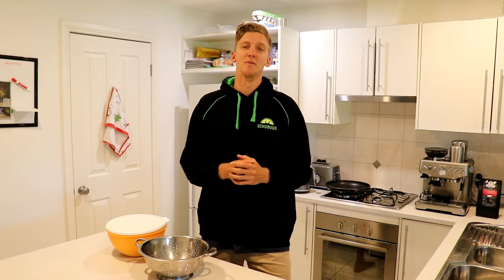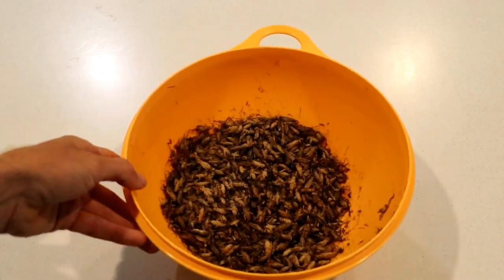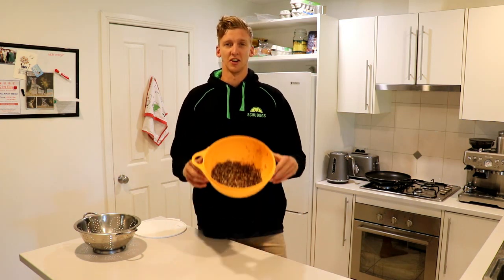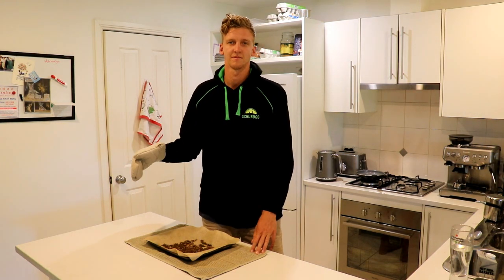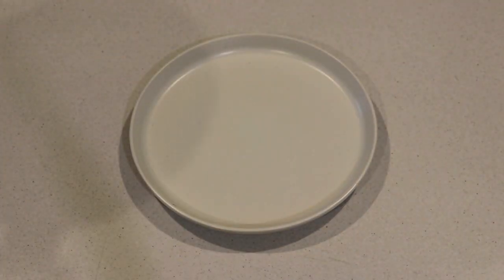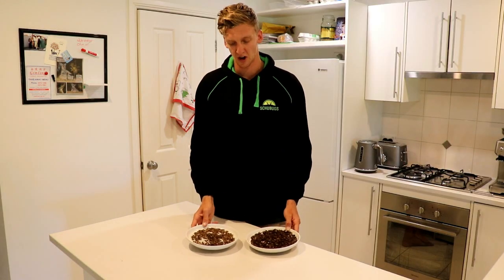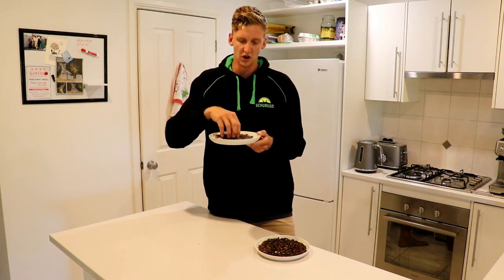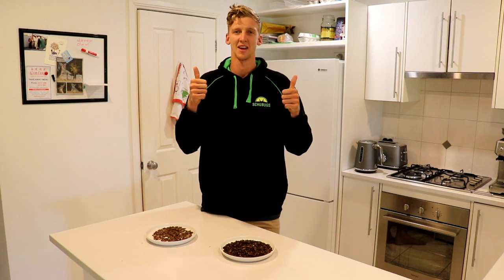Roasting Crickets / Schubugs Vlog 24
In this video we will show you how to roast crickets at home with a pan or oven! Both processes are super easy to follow and can be done with frozen crickets.

We have already started making some recipes on our Instagram and Facebook pages!

Schubugs